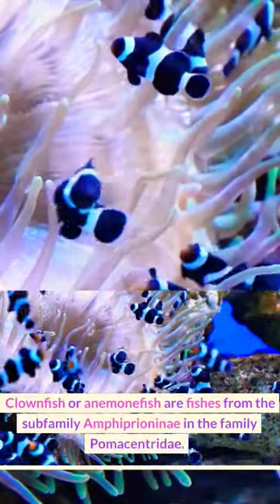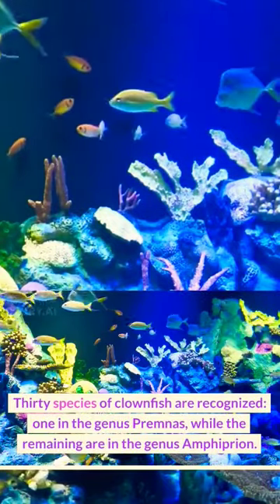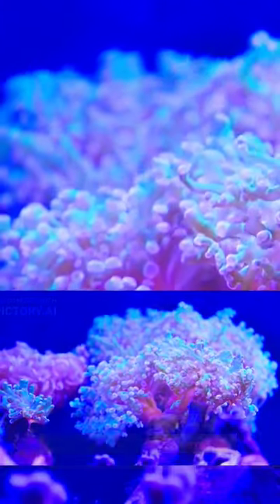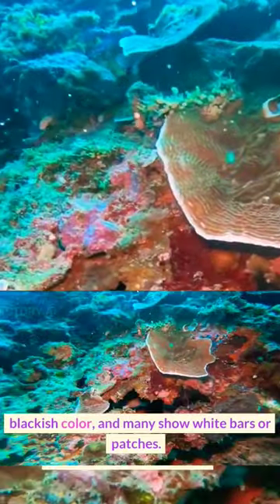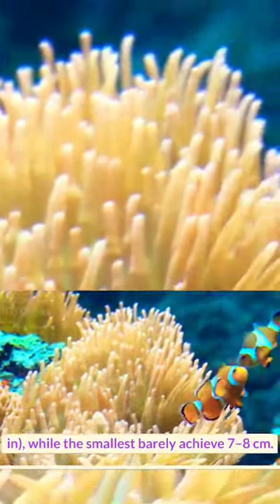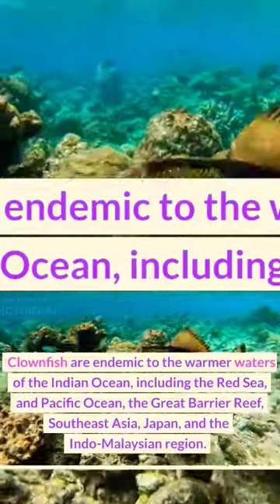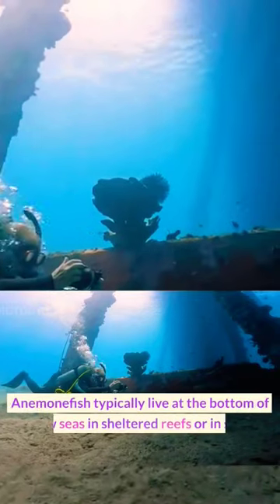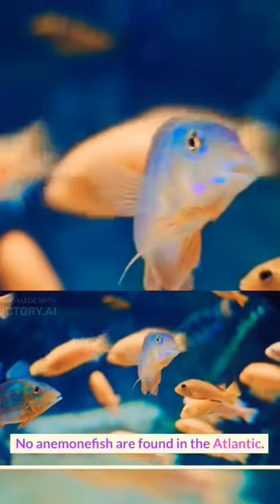aquarium video viral clownfish